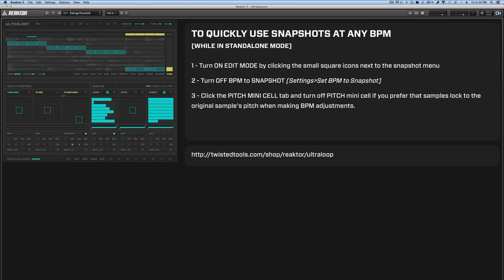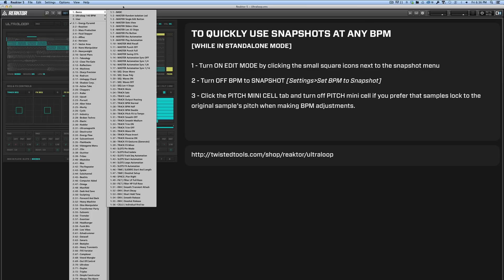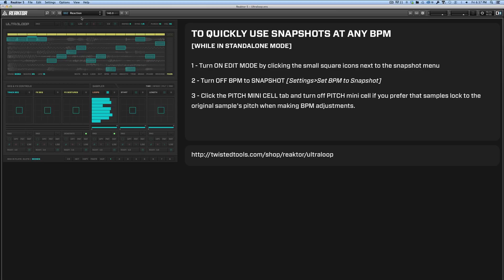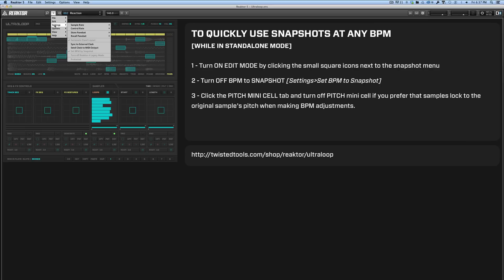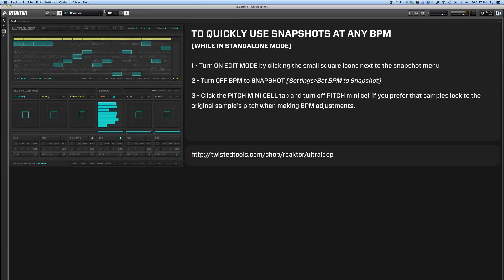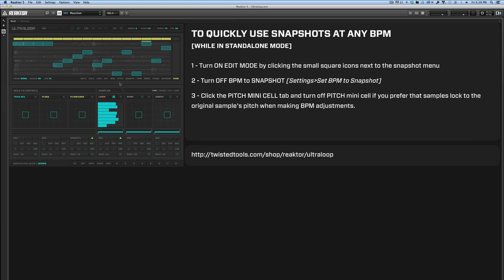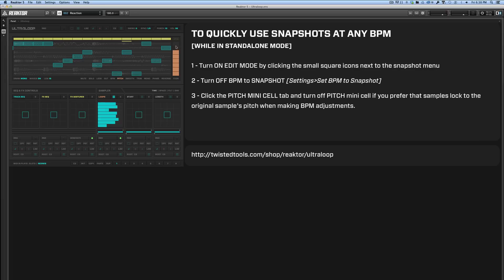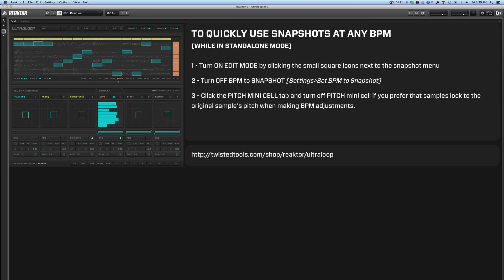ULTRALOOP Tutorial: How to use Snapshots (presets) at any BPM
In this quick tutorial, you will learn how to use Snapshots (presets) at any BPM in standalone mode and how to turn time stretching on.

ULTRALOOP is a first-of-its-kind loop remixing sampler with a fast and intuitive visual workflow for Native Instruments *Reaktor. ULTRALOOP combines advanced loop layering, comping, effect processing and automation techniques to generate new grooves, riffs and song ideas. You can use ULTRALOOP with the included factory sample library or to remix your own samples, injecting new life into any existing loop library. ULTRALOOP is available now from the Twisted Tools Shop for $69.

ULTRALOOP is available from the Twisted Tools Shop for $69
Additional Expansion Loop Packs can be purchased for $19/each

Features
 • Loop Remixing Sampler.
 • Advanced layered sampler engine with intuitive interface.
 • Visual loop compositing.
 • Generative Gestural FX to create fills, articulations and variations.
 • FX Sequencer
 • Specialized track sequencer with mono and poly draw modes.
 • Layered playback and editing of up to eight tracks simultaneously.
 • Independent controls per layer, organized into parameter cells with sliders.
 • Automatable Preset Grids per parameter group, with 17 memory slots each
 • 8 Global Scenes per snapshot
 • Preset Grids and Scenes are playable via mouse, MIDI or OSC.
 • Extensive randomization options.
 • Time and pitch stretching to allow loops with different BPMs.
 • Flexible multi-output routing per layer.
 • Master Punch control
 • Swing
 • Control nearly every parameter with included iPad Lemur OSC Template by Antonio Blanca
 • 3+ banks of presets
 • 2224 Sound Variations
 • Over 800mb of included factory sample content by from Enig'matik Records, Loopmasters and Sounds of Revolution.
 • Optional Expansion Packs by cutting edge artists such as Dusty Fungus, Chris Carter and Si Begg

Sample content and sound design by
 • Antonio Blanca, Apparition, Chris Komus, Dusty Fungus, Fine Cut Bodies, Flint Kids, Josh Hinden, Ion Driver, Itsu, Kilowatts, Loopmasters, Oliver Schmitt, Sounds of Revolution, Sonictwist, Sun in Aquarius and Whitebear